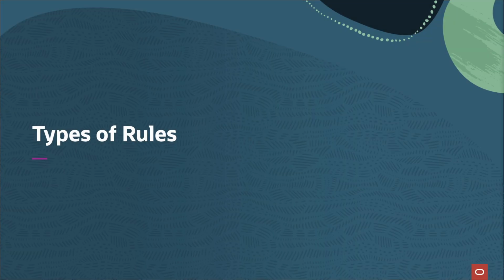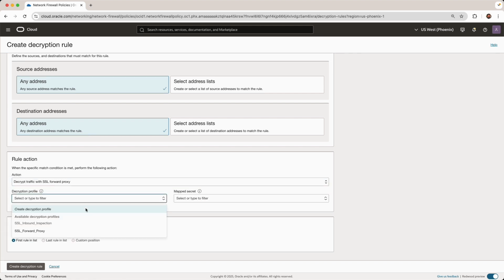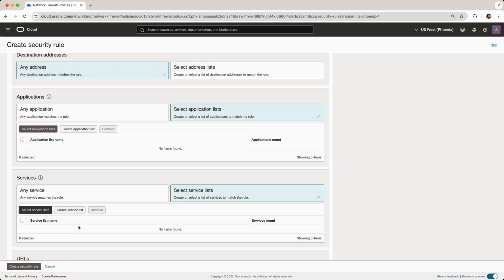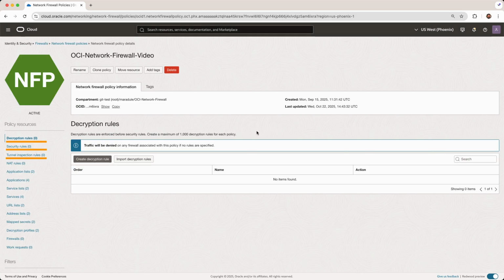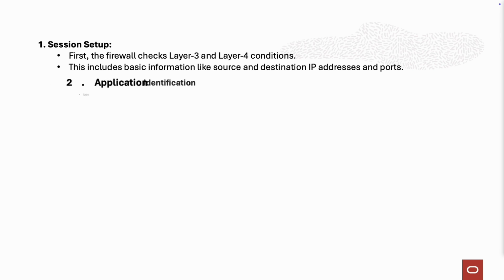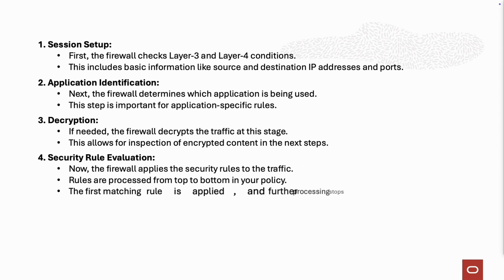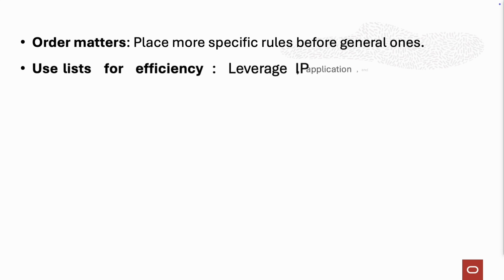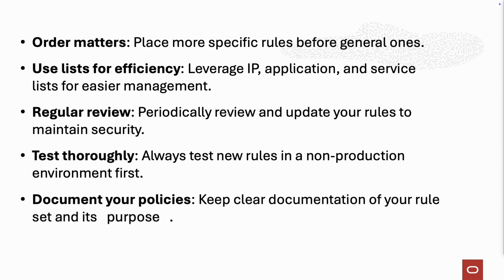OCI Network Firewall – Rules and Rule Order of Operations